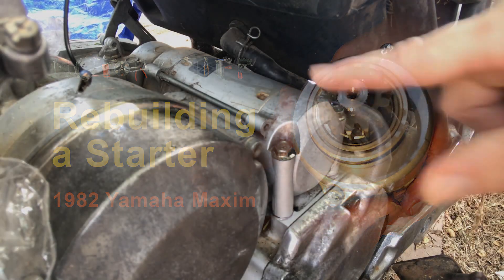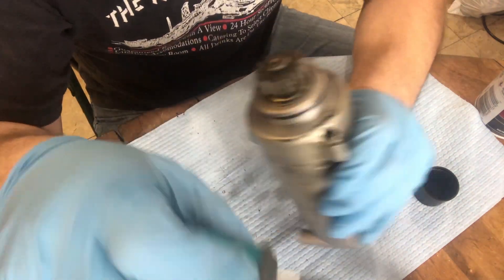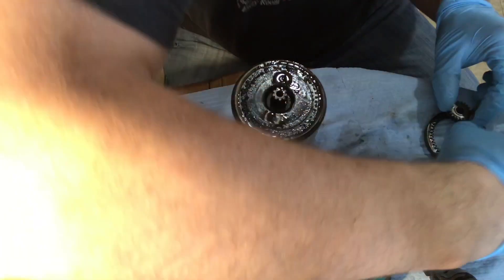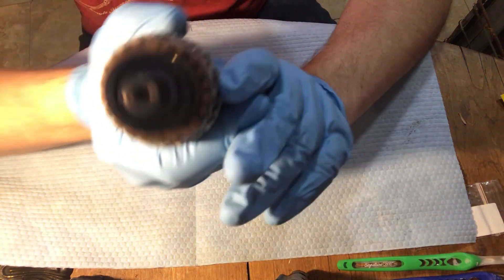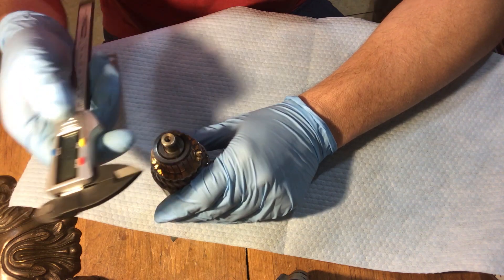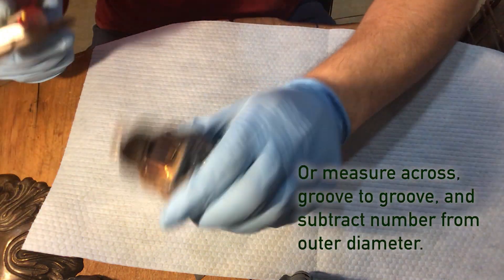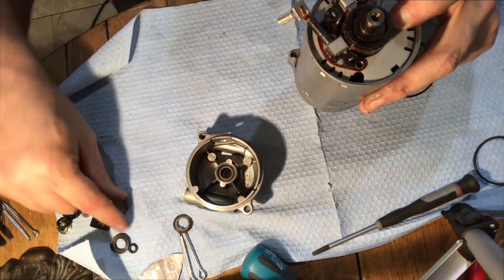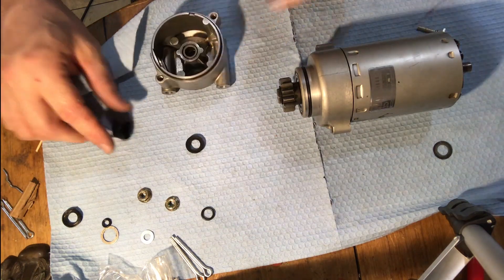Rebuilding motorcycle starter - 1982 Yamaha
Removal, disassembly, cleaning, rebuilding and testing a starter motor on an '82 XJ750 Maxim. We add a new brush plate, test the armature for continuity and the completed motor for functioning.